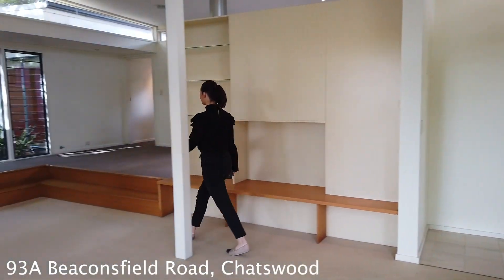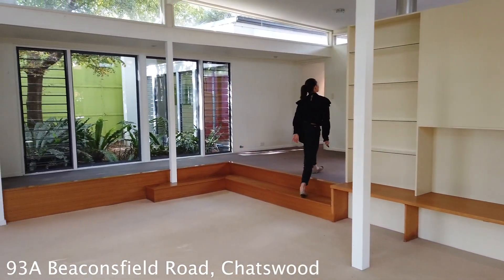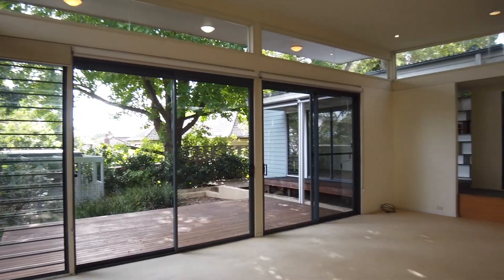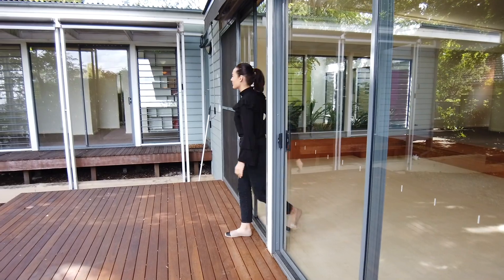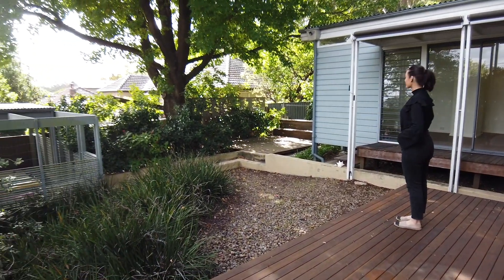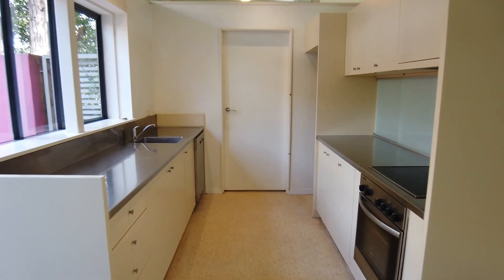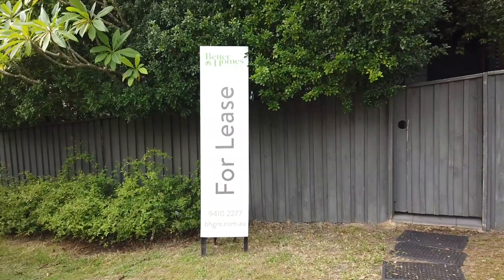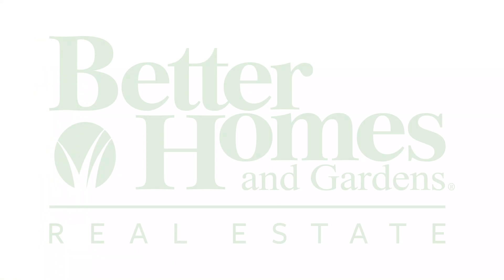93A Beaconsfield Road, Chatswood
93A Beaconsfield Road, Chatswood

Located only moments from the gorgeous Chatswood Golf Course, this immaculate family home is truly unique in both its architectural design and its wonderful layout.

With a perfect Northern aspect and a totally flexible floorplan, this is a home that you will fall in love with.

Features include:

Enormous sunken living room complete with verosal blinds, opens to the full length rear entertainment deck plus also overlooks a central main courtyard
Elevated dining area is adjacent to the modern kitchen complete with stainless steel benchtops, dishwasher and quality appliances.
The kitchen overlooks a 2nd private courtyard which provides a beautiful peaceful spot for a quite cuppa.
The separate family/TV room also opens to the rear entertainment deck
Rear entertainment deck can be shaded by retractable awnings
A separate study area enjoys an outlook to the central main courtyard which comes complete with fishpond
Three bedrooms, two with wardrobes and the master with a separate dressing room area + en-suite
Additional modern bathroom
Separate rear al fresco garden deck area offers an extra entertainment setting
Abundance of floor to ceiling windows and natural light & plenty of storage
Landscaped gardens
Internal laundry
Reverse cycle split system air conditioning
Undercover parking for 2 x cars

Available now!